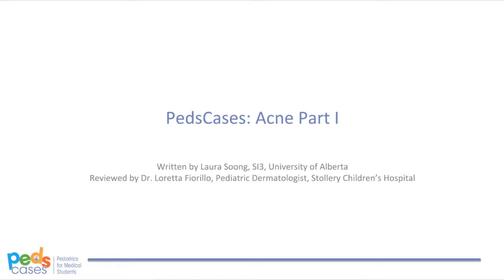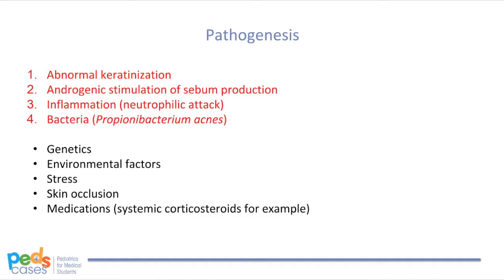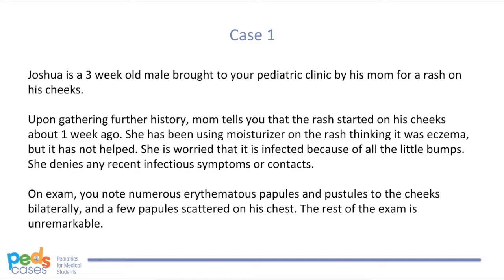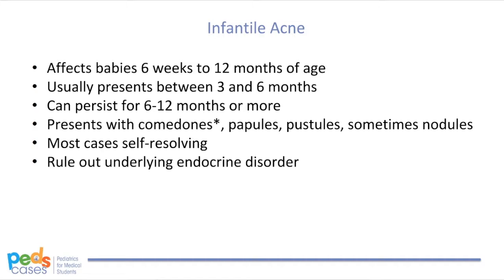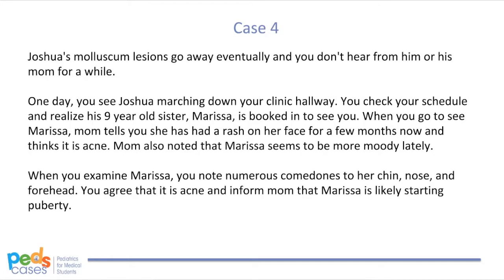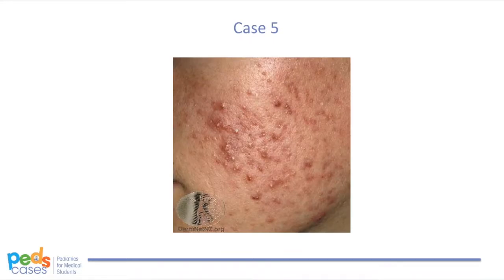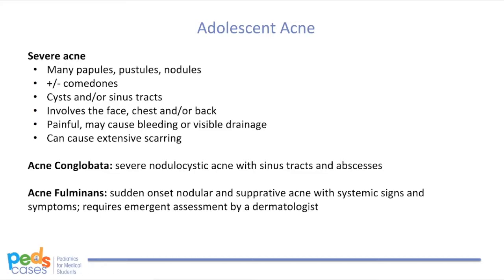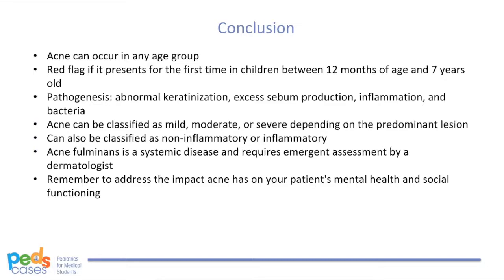Approach to Acne - Part 1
This is the first of a 2-part series of videos discussing acne in pediatric patients. Acne is one of the most common skin complaints in children. This series will discuss the clinical presentation, complication as well as an approach to management of acne. This podcast has been developed by Laura Soong, a medical student at the University of Alberta, with the help of Dr. Loretta Fiorillo, Pediatric Dermatologist, University of Alberta.